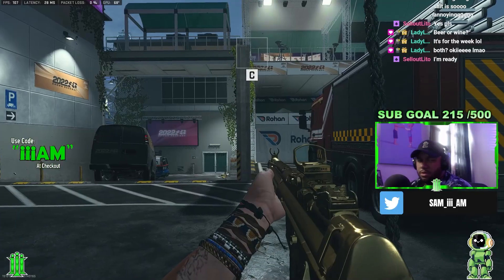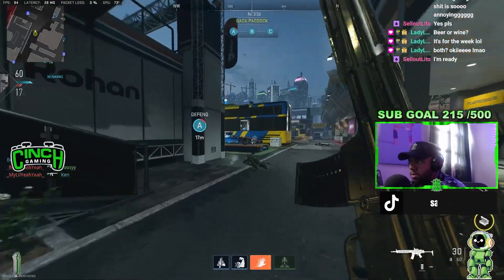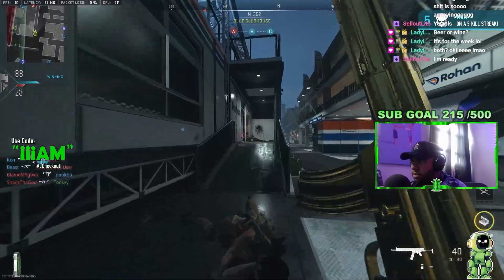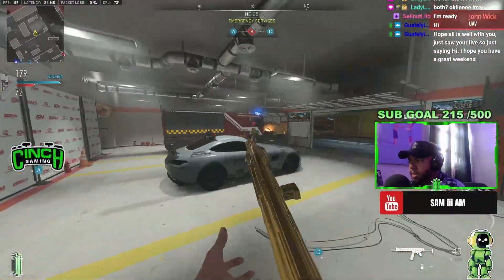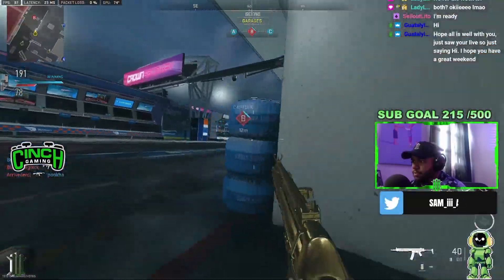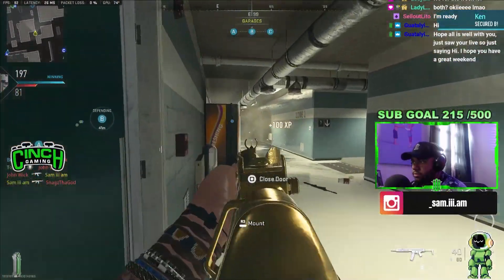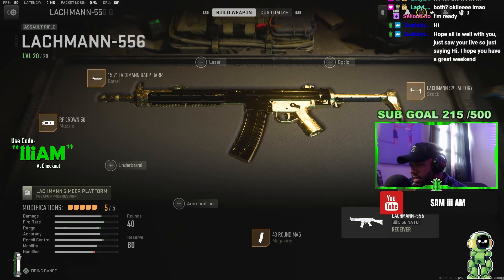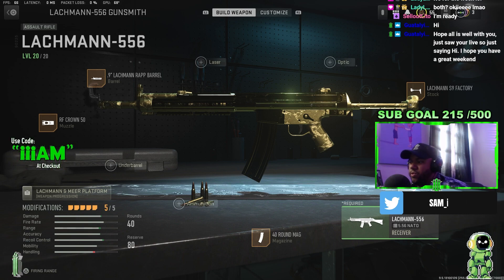THE BEST LACHMAN 556 LOADOUT FOR MW2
Today we are playing with the LACHMAN 556 in Modern Warfare 2. This LACHMAN IS A BEAM.